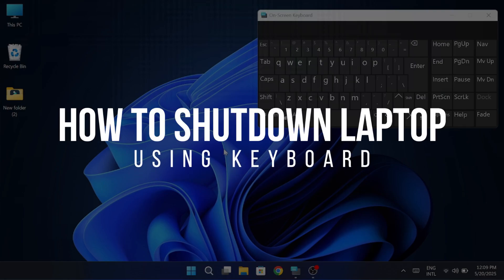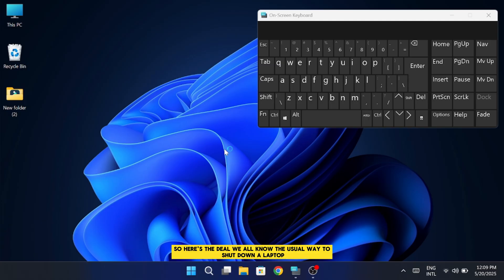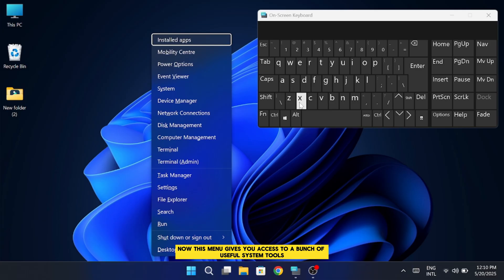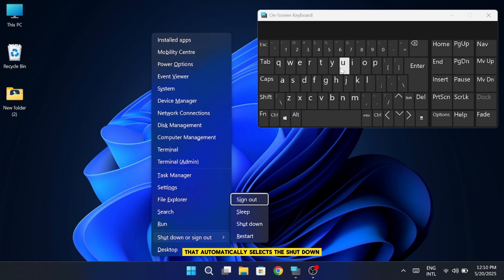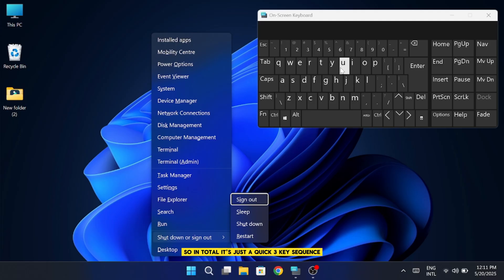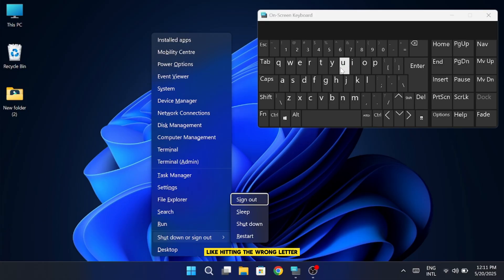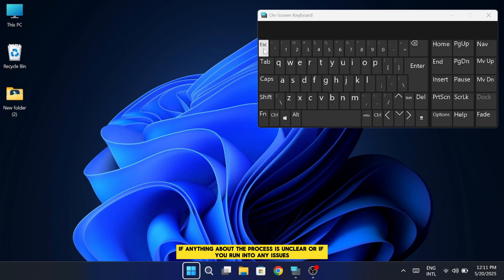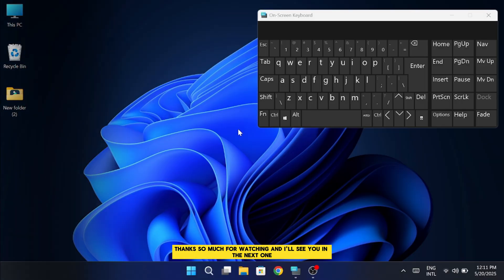How to Shut Down Windows Using Keyboard Only (No Mouse Needed)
Learn how to shut down your Windows computer using just your keyboard with this simple and effective tutorial. This method is perfect when your mouse isn't working or you prefer using keyboard shortcuts for faster navigation. We’ll show you the exact keys to press to safely power off your PC without touching the mouse. This works on most versions of Windows including Windows 10 and Windows 11.